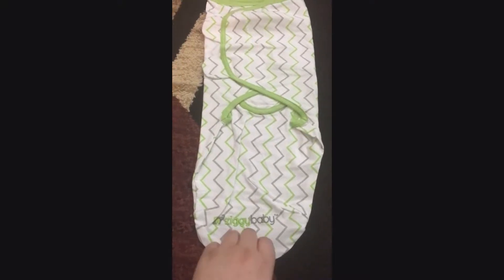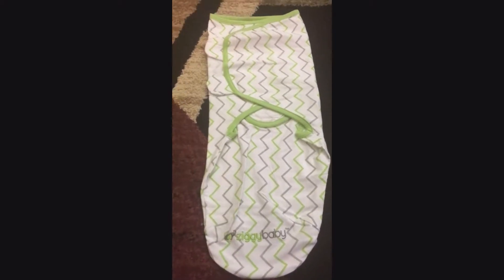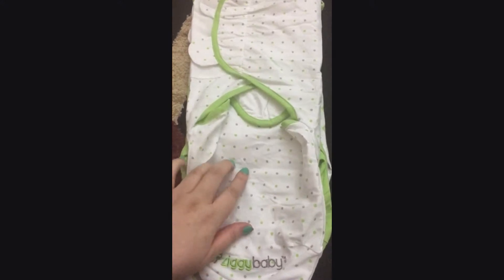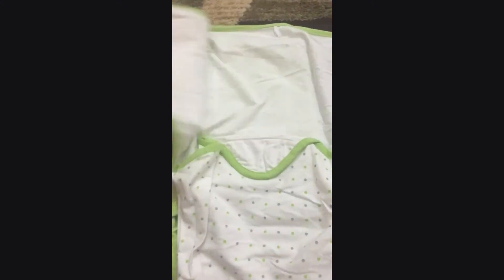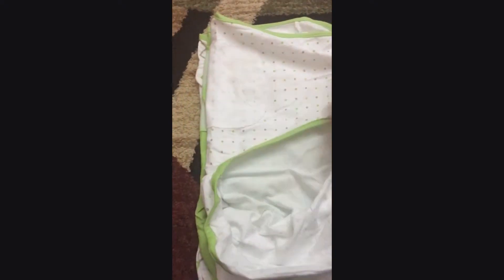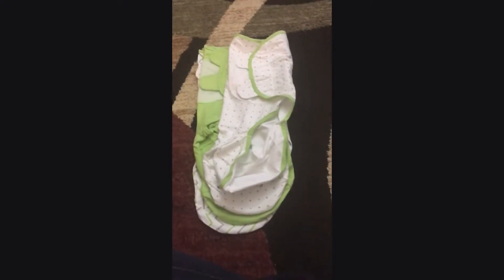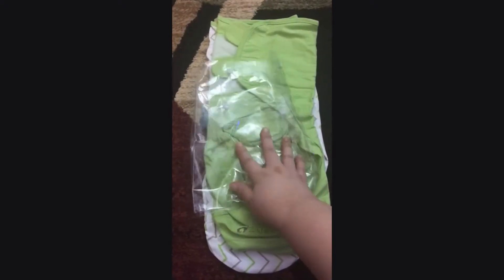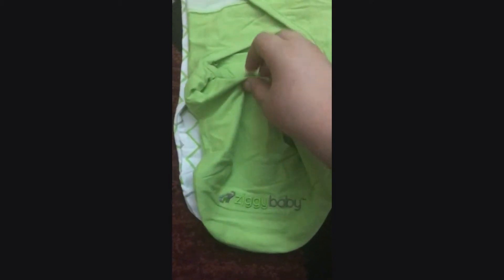Ziggy Baby Swaddle Blankets Review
Sample provided for testing and reviewing purposes. All thoughts are my own.